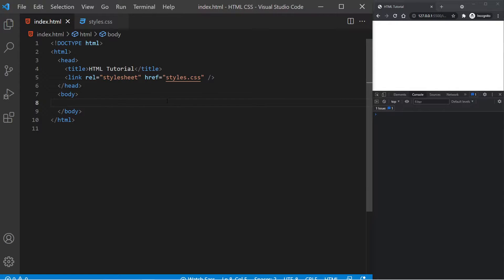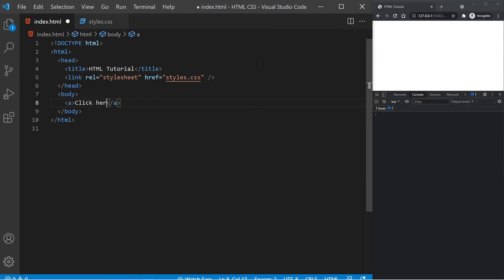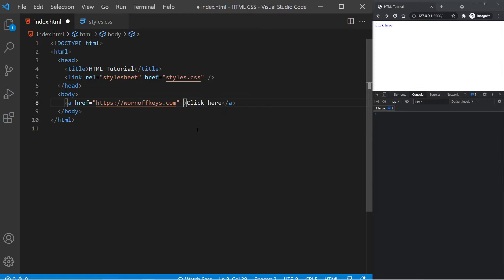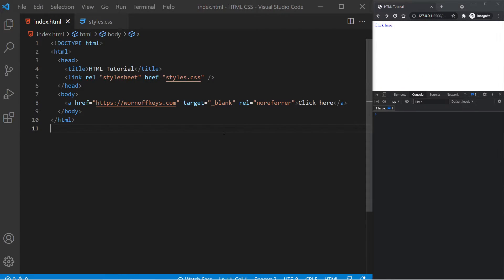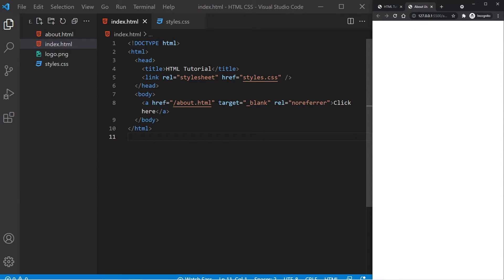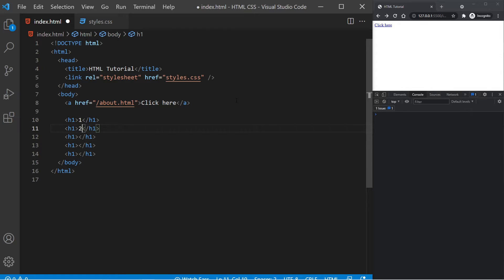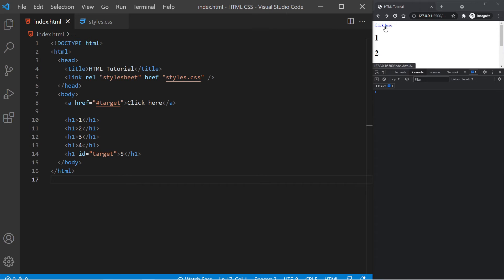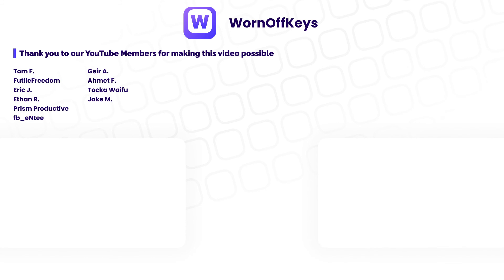How to add links to your website - HTML/CSS Tutorial #5 (2021)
It is often useful to link to various parts of your own website or even completely different websites. In this tutorial we go over exactly how to do that.

🕐 Timestamps:
00:00 Introduction
00:30 Linking to external websites
01:17 Opening in a new tab
02:08 Linking to another page on your website
03:04 Linking to different elements on the same page
04:51 Outro